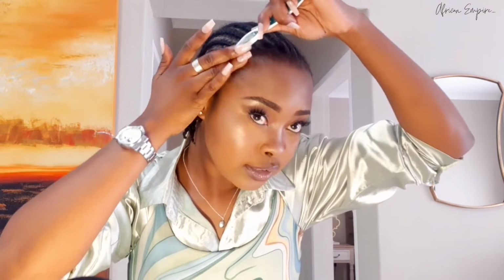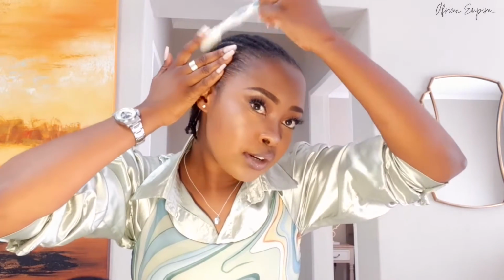First Attempt | Amapiano History | Hair Installation [ Frontal Wig]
_________HI AFRI-FAM_________
WELCOME BACK

 OMG fam I'm trying it, I am installing a straight wig for the first time.

I know your'll might think since I love hair, I know everything well guess what I love to learn and I am installing this Wig for the first time here on camera and embarrassing my self or not infront
of all of you with this frontal Wig.

Wig Installations have strategies and methods let's see if I got it too...

 _________________OTHER VIDEO TO WATCH________________

___________THANK YOU SEE YOU ON MY NEXT ONE________